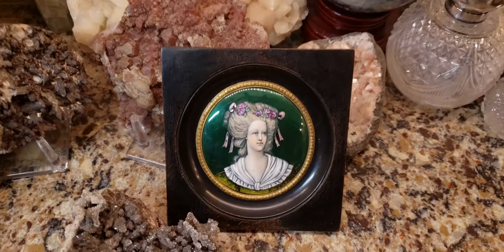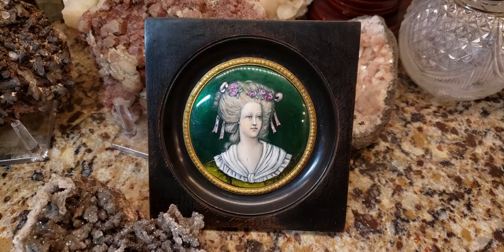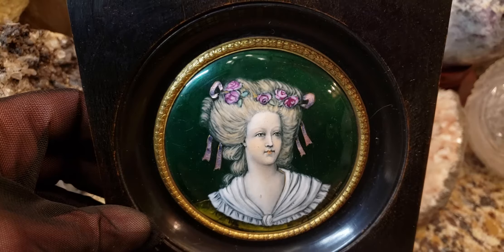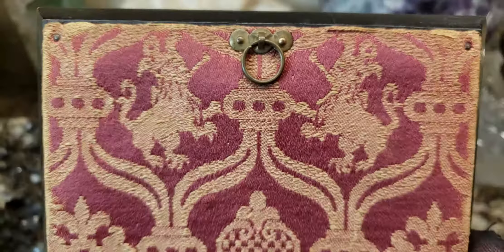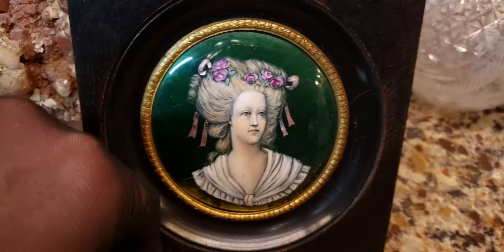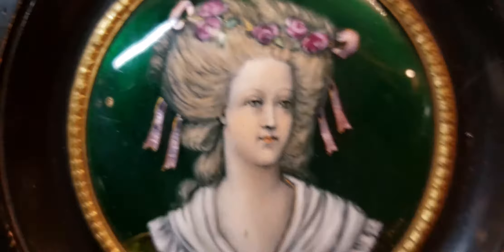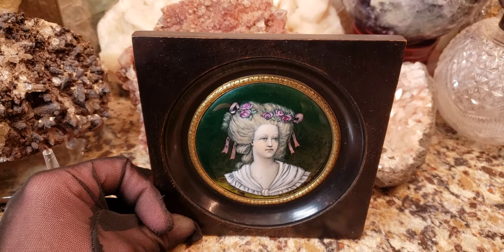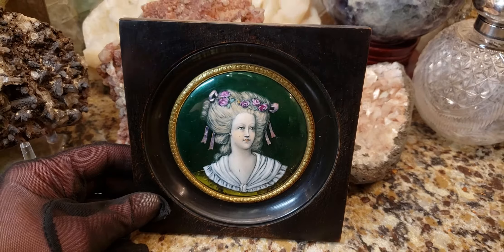Find Out Why Wealthy Noble People Used Itching Rods During The 1700s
This is a gorgeous antique French or Russian guilloche hand painted enamel miniature portrait painting on copper in ebony wood frame of Marie Antoinette, Lady Pompadour or some other Royal court or noblewoman. The image is done in the Louis XV or Louis XVI style. Circa 1860s-1880s